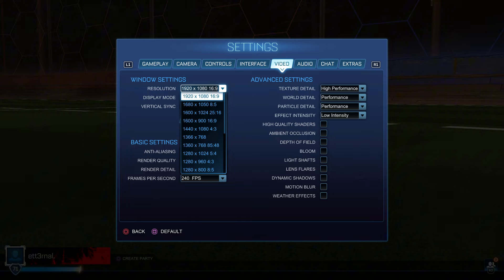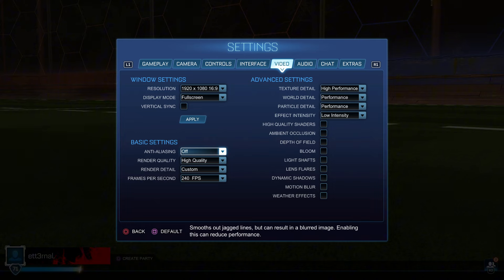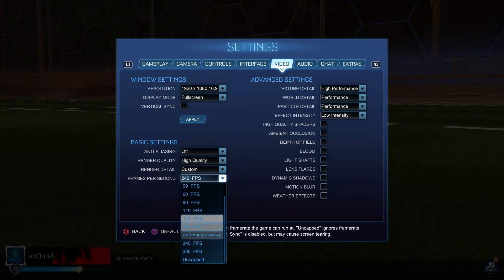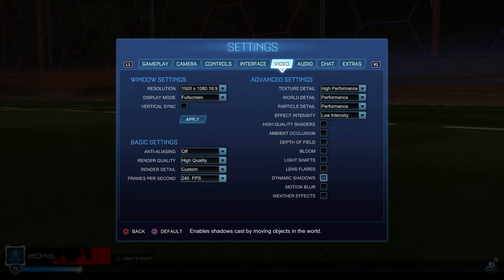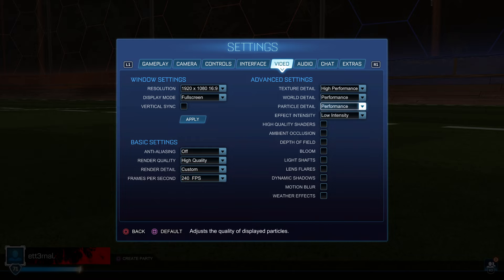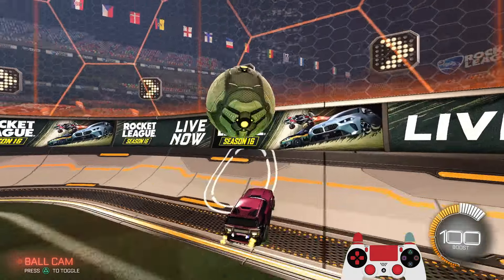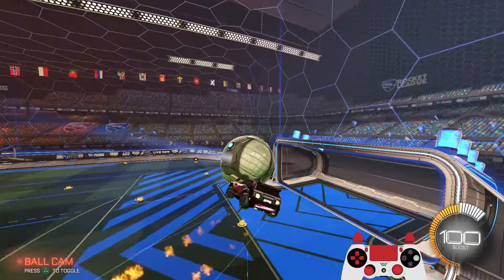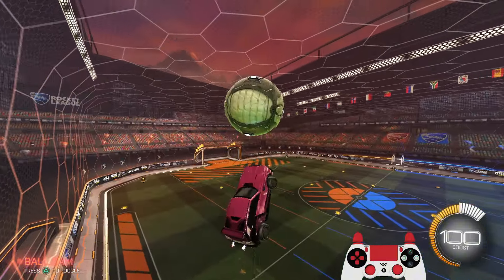How to MAXIMISE FPS and get ZERO DELAY In Rocket League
All the ways to maximize your frames and reduce input delay & lag in rocket league.

00:00 Intro
00:11 Settings
00:55 Controller
1:06 Screen
1:23 Platform
1:59 Connection